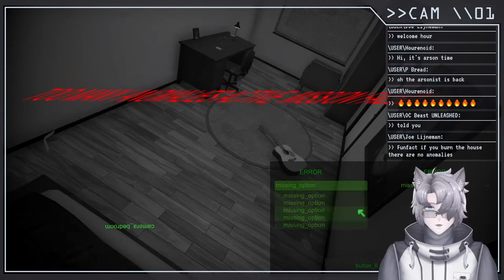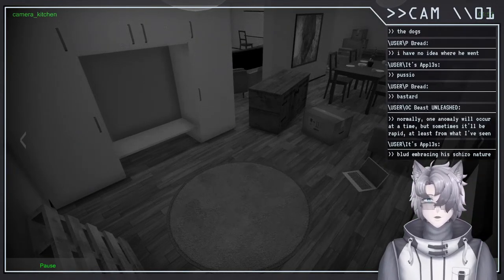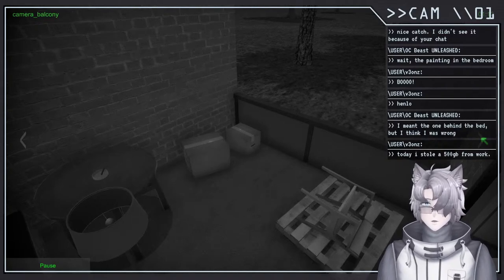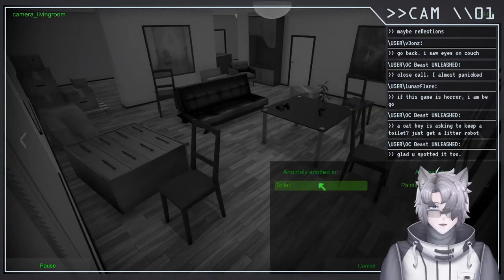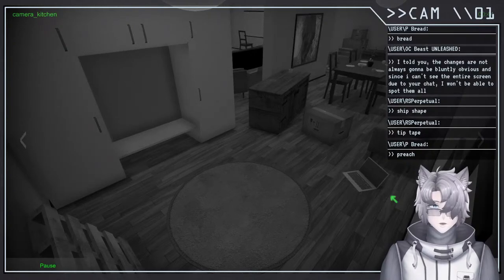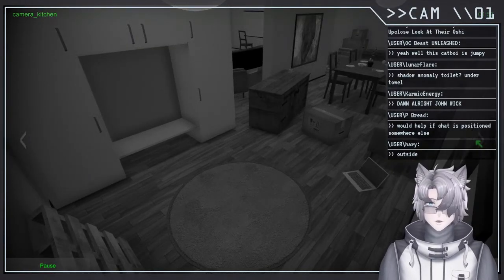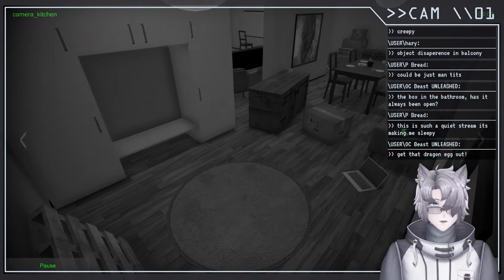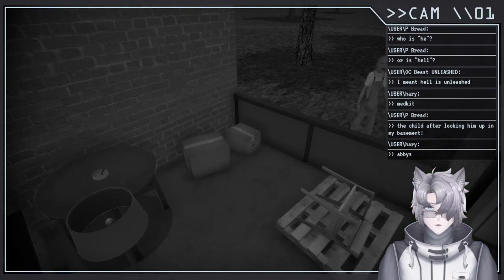[ I'm On Observation Duty ] I'm looking at your anomaly, respectfully (Part 1)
Observing anomalies for the organization! (Part 1)